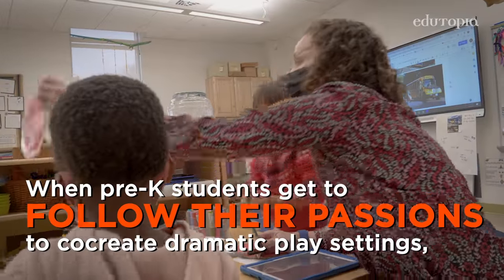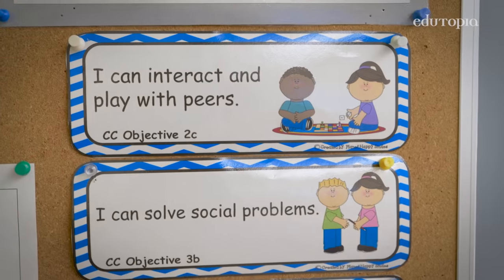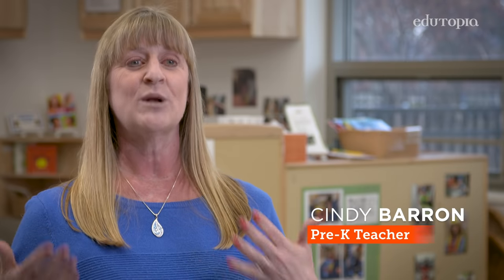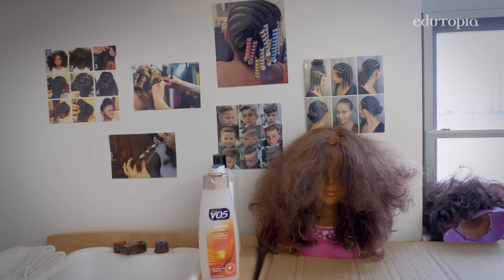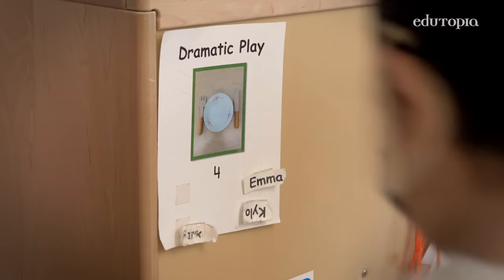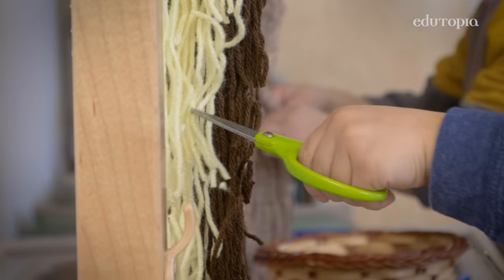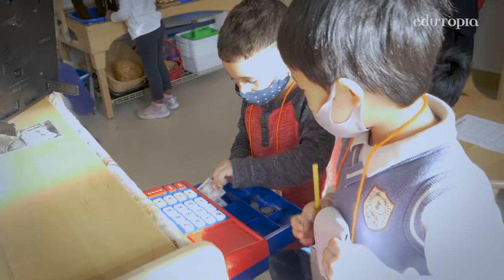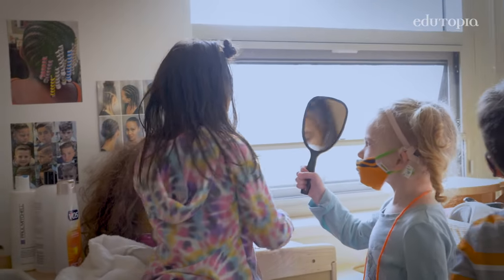Engaging Pre-K Learners By Following Their Interests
When students show genuine curiosity about a topic, the emergent curriculum approach lets teachers build upon that excitement to reach learning objectives.